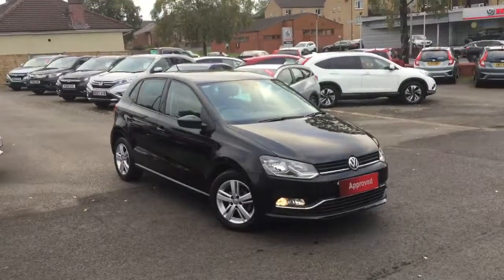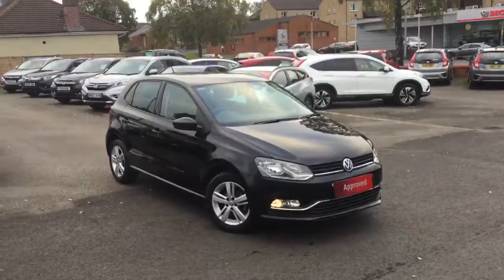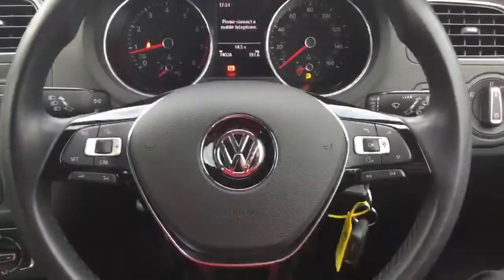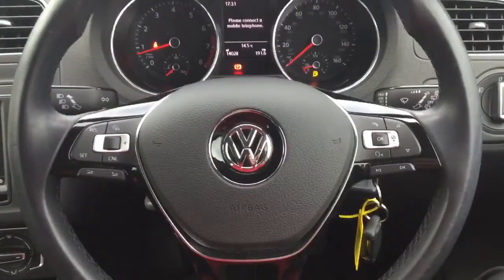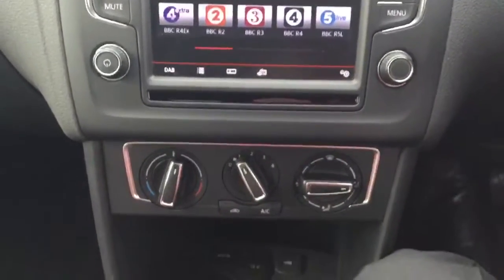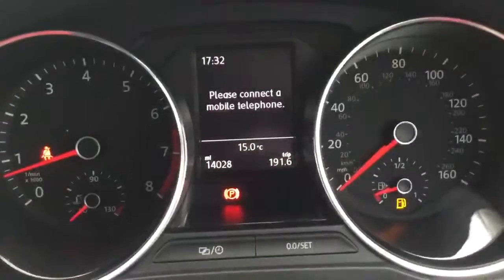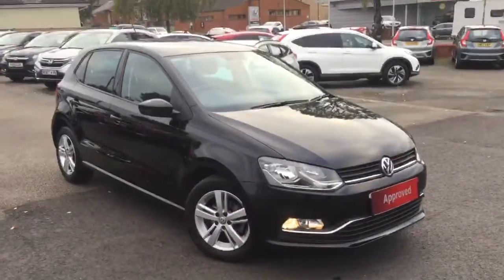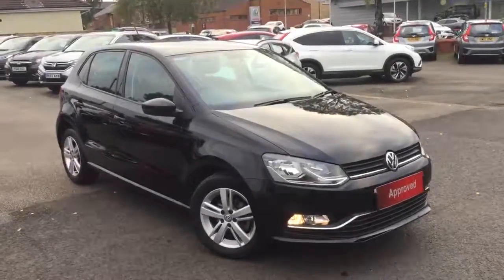PJ16HLO VW POLO